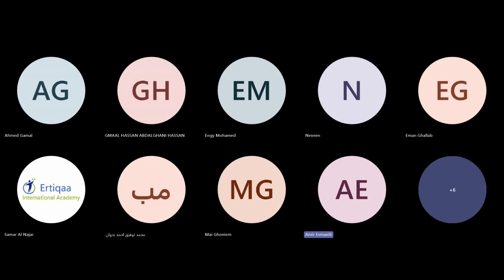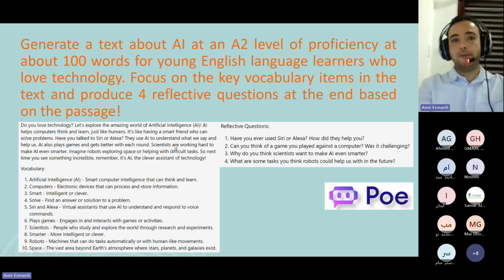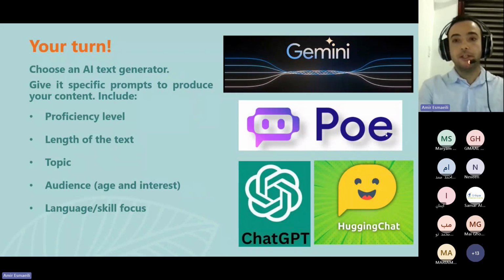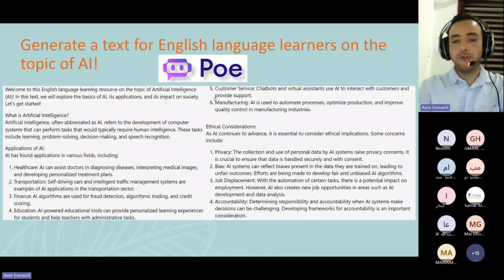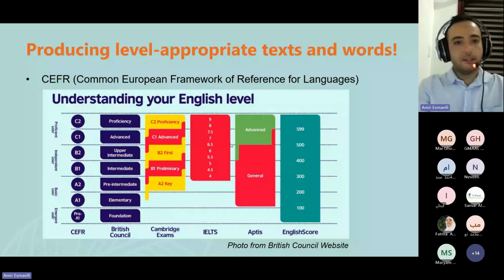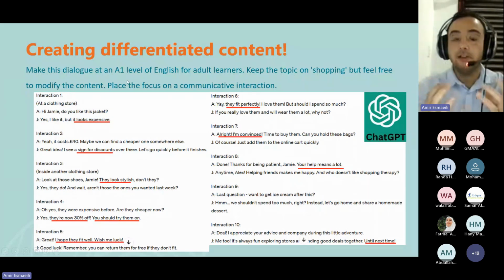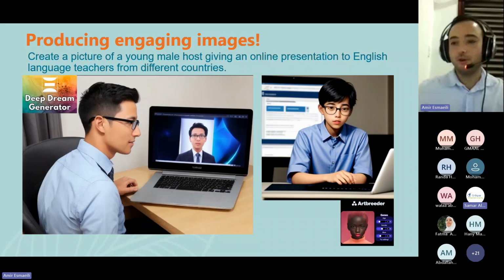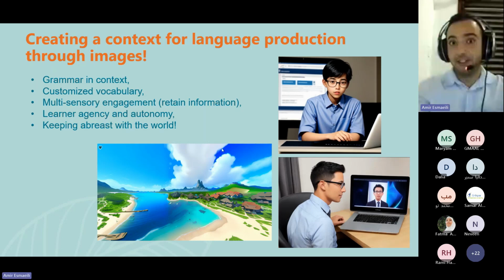Insight Expert Exchange. 14-3-2024 Amir Esmaeili- AI in ELT